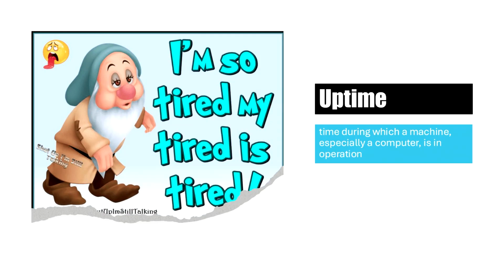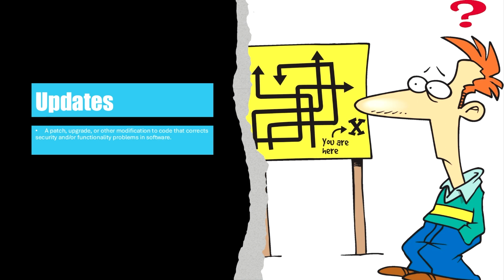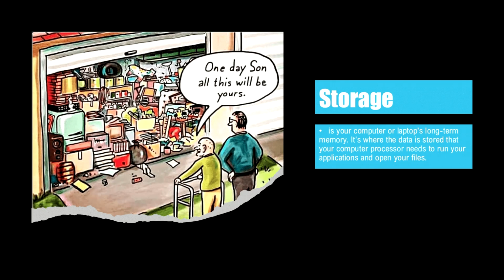Weekly Cyber Briefing - New Year New Us!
Welcome to 2025! We are back with season 3 of the cyber briefing, join us to learn more about cybersecurity and all things IT!